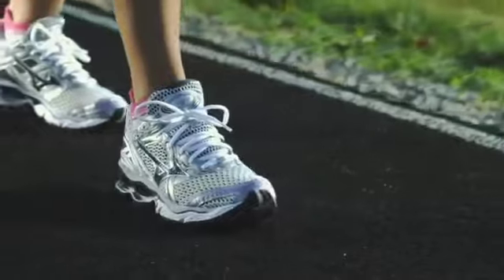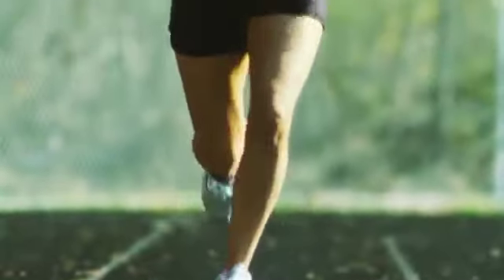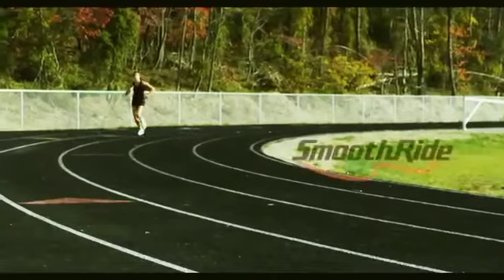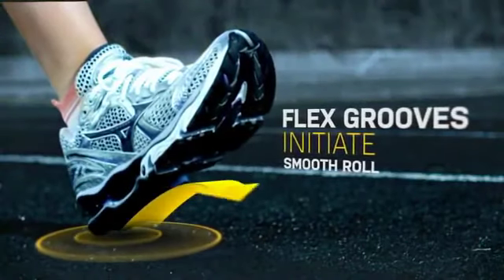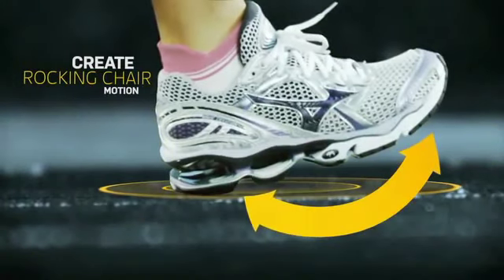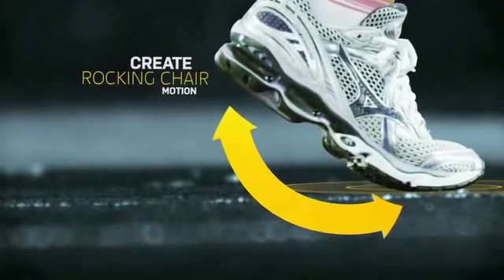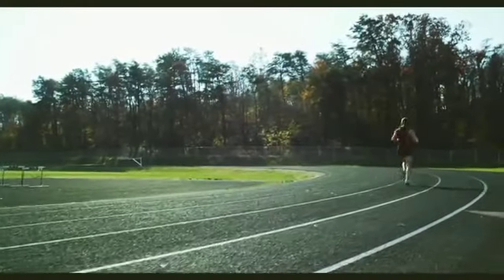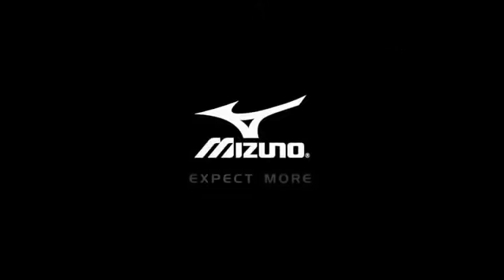Mizuno Smoothride Technology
Unique approach to the sole of the shoe designed to create a smooth, rocking-chair-like transition from heel to toe on every step.